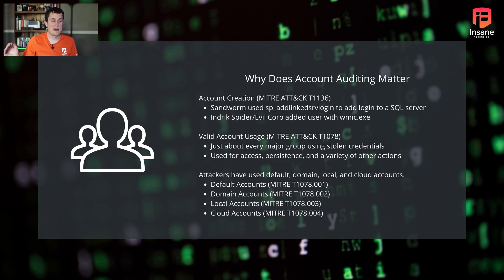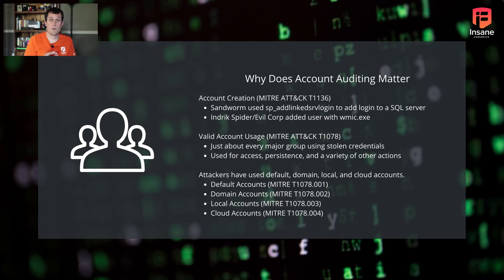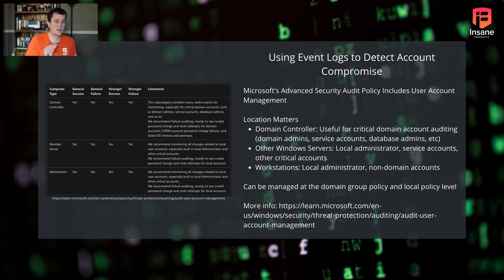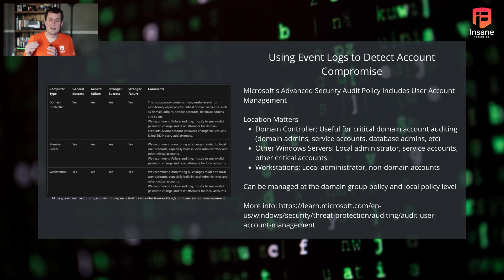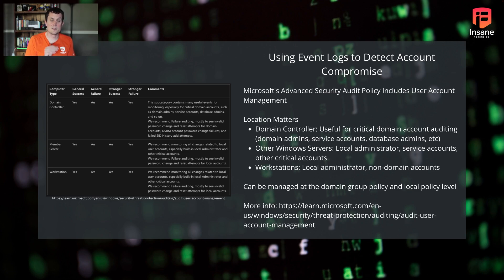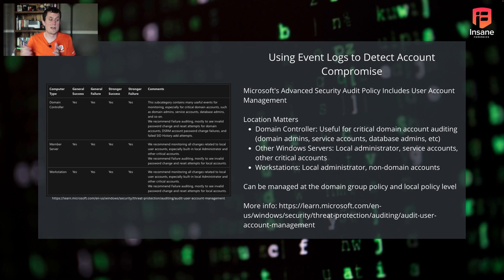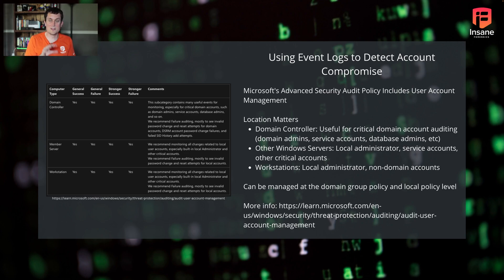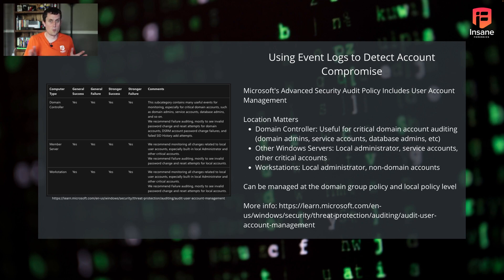How To Threat Hunt for Malicious Account Usage Using the Windows Event Logs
The Windows event logs are a powerful funnel point for identifying hackers that leverage Windows accounts for access, lateral movement, and in other attack stages. In this edition of TeckTalkTuesday, we explore logs within the advanced audit policy settings you can add to your threat hunting and incident response program to uncover attacker use of both domain-joined and local Windows accounts.

We’re the team behind:
🔹 Valkyrie – Security automation platform for fast, actionable insights
🔹 Cygnet – Rapid-response flyaway kit for field-ready cybersecurity
🔹 Corvus – Managed security services for continuous protection
🔹 Aesir – Professional services for expert-led cybersecurity solutions

Explore our latest innovations, insights, and tech talks right here.

Chapters:
00:00 - Intro
00:24 - Why Windows Account Auditing Matters
01:32 - Considerations When Using Event Logs to Detect Account Compromise
05:05 - Enabling Windows Auditing Events
06:15 - Windows Event Log IDs Associated with Account Auditing
08:33 - Using Windows Event ID 4720 to Log Successful Account Creation
11:11 - Using Windows Event ID 4798 to Identify User Group Membership Enumeration
13:34 - Using Windows Event ID 4740 to Monitor Malicious User Account Lock Out
16:11 - Using Windows Event ID 4738 to Monitor User Account Changes
18:11 - Wrapping Up